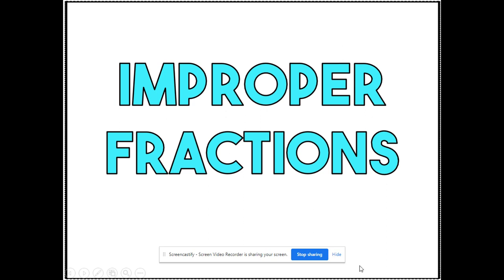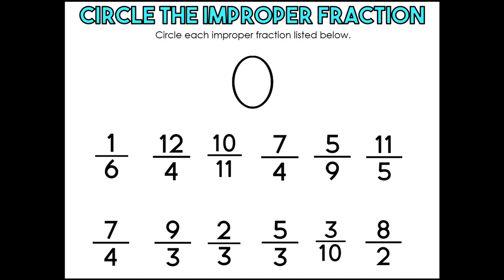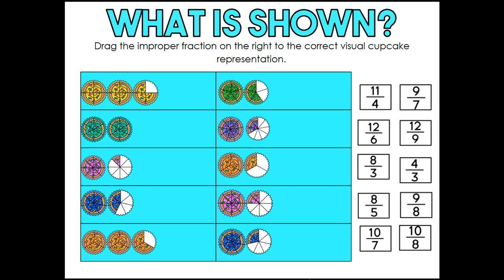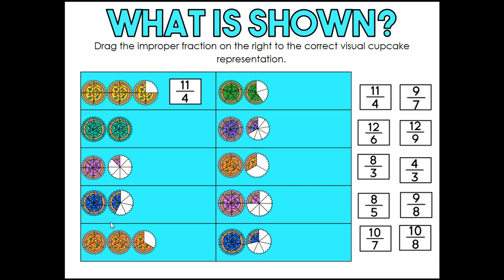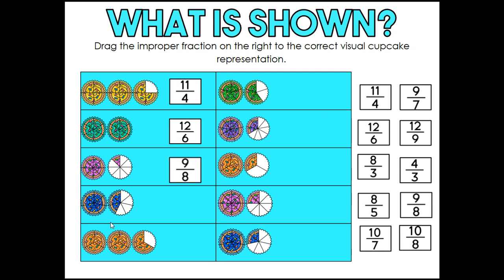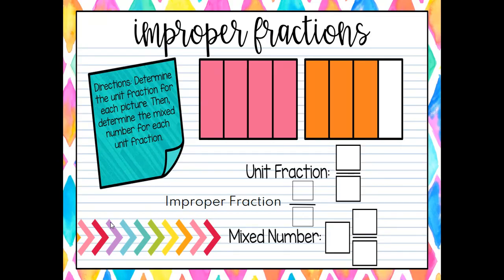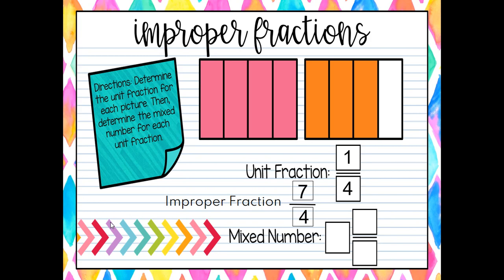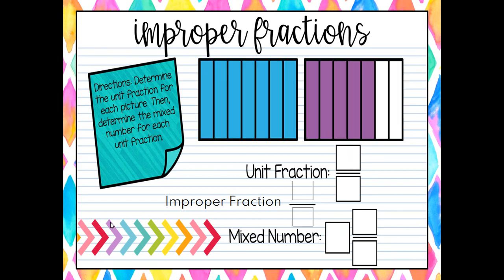Improper Fractions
Review of improper fractions